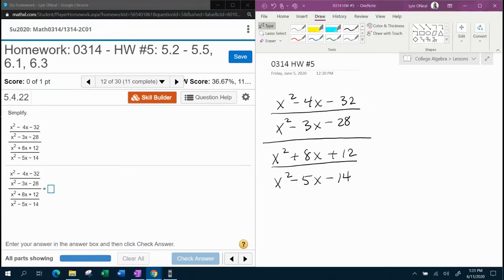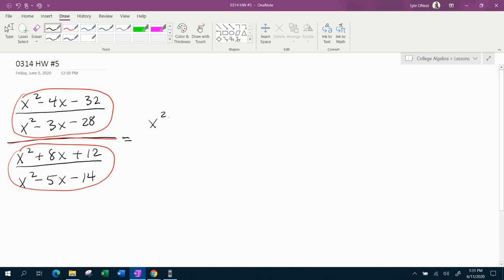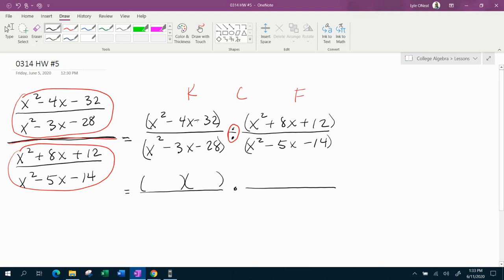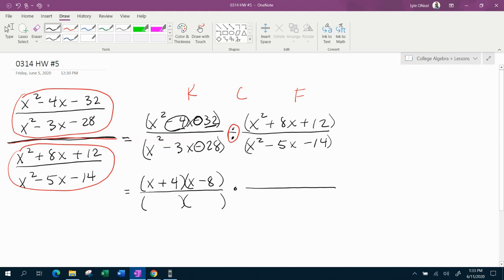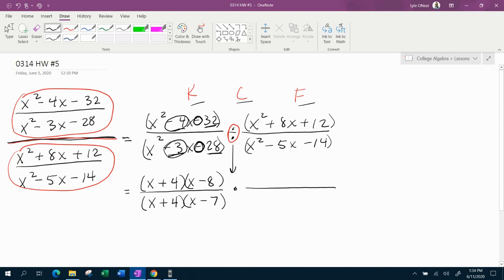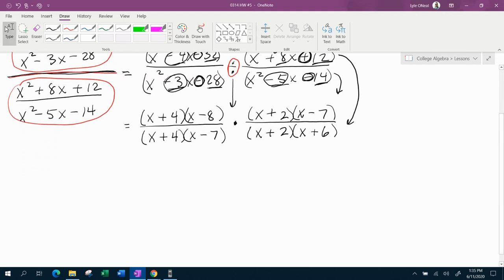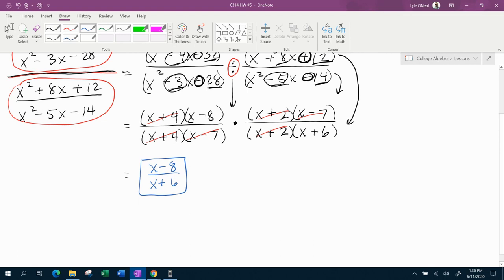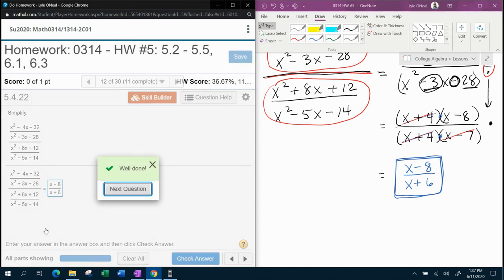College Algebra Coreq - HW 5: Question 17 - MyLab Math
Simplifying complex fractions rewriting as a division problem, then factor each expression and reduce common factors.